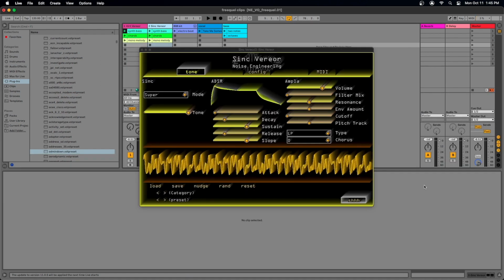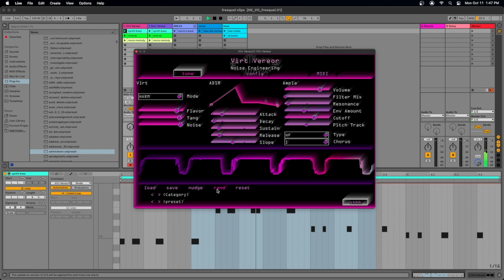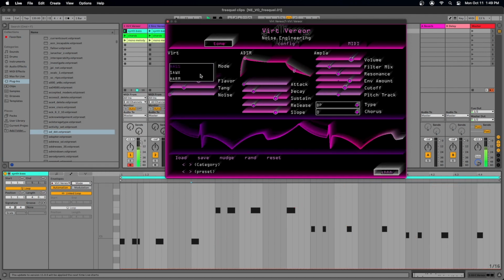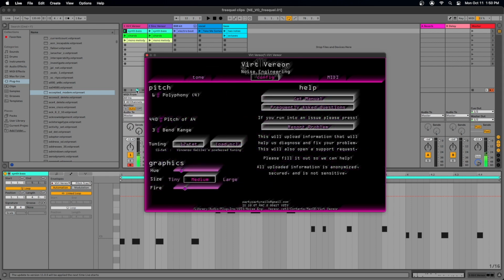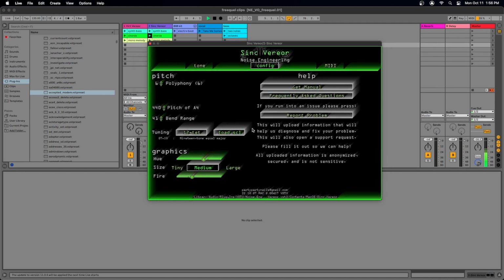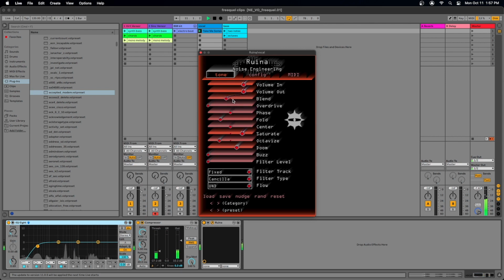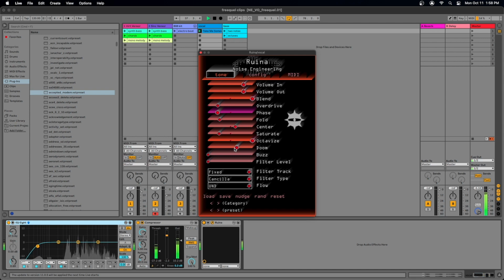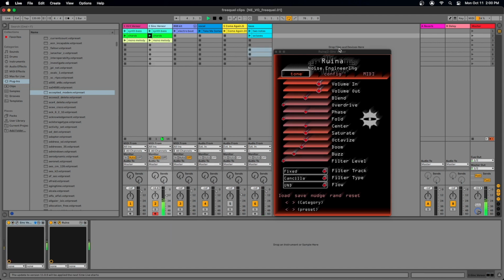FREE Virt Vereor, Sinc Vereor, and Ruina plugins for VST3, AU, AAX - official plugins demo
Hi! I’m Elana, Destroyer of Worlds here at Noise Engineering. Welcome to our demo video of our freequel bundle. The bundle includes Virt Vereor, Sinc Vereor, and Ruina. It is available for Mac and PC, in VST3, AU, and AAX formats.

To get yours, create an account on our Customer Portal, download the installer, and then run the installer

00:00 Intro
00:30 Installation
01:54 Virt Vereor
05:30 Sinc Vereor
07:08 Ruina

About the Synths:
Virt Vereor is a powerful synthesizer based on a unique set of three synthesis algorithms. Virt Vereor makes a tremendous amount of unique sounds with an immediate and usable interface.

Astute users will recognize these algorithms from Noise Engineering’s contribution to Arturia’s Microfreak V3 firmware and our upcoming Virt Iter module.

Sinc Vereor’s intuitive and inviting controls belie the power of this lightweight synthesizer. Loosely based on Noise Engineering’s beloved Eurorack module Sinc Iter, the wavemorphing/wavefolding Tone control makes sound design a breeze. Three modes provide ample sound options.
We’ve paired the Virt and Sinc oscillator sections with Vereor, our easily manipulated dynamics section using an ADSR envelope controlling a variable slope and analog-inspired multimode gate/filter. Add to that a vintage-inspired chorus and a load of presets, and these synths have something for everyone.

About Ruina:
Ruina is a creative stereo distortion plugin built on digital distortion algorithms. Fully automatable controls make it easy to get a gentle, nuanced color, to obliviate a signal, or to dial in anything in between. Don’t feel like tweaking the parameters? Ruina comes with tons of presets to fit any need.

Ruina has a wavefolder, a multiband saturator, a chaotic suboctave generator, octavizer, and phase shifter. It also features a notch or bandpass filter with adjustable tracking, and a control to set the order of the distortions in the signal flow to further customize your sound. Last but not least, Overdrive adds up to 128x gain for maximal destruction.
Run any sound through Ruina for warm, lush distortion, or crank the sliders to unleash complete destruction. With seven distortion types, it’s easy to turn your sounds into something new and unique with Ruina.

• Eurorack, 5U
• Guitar Pedals